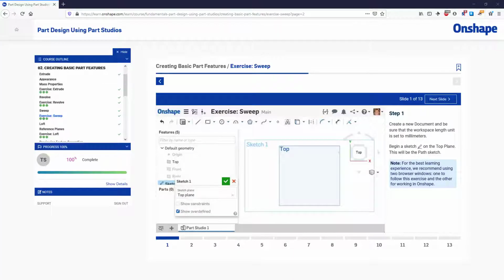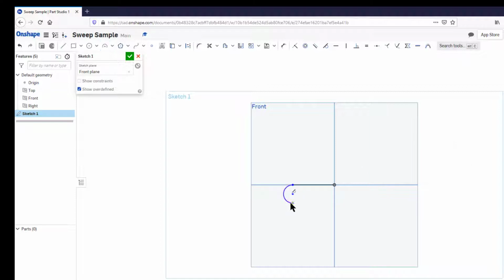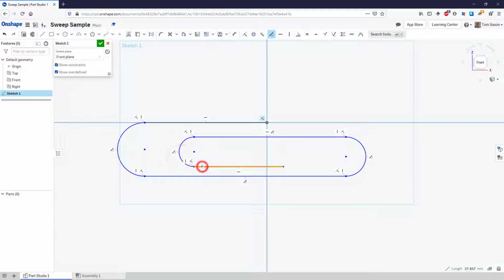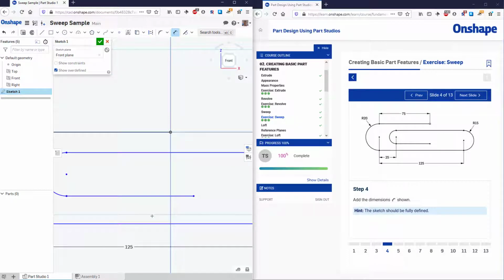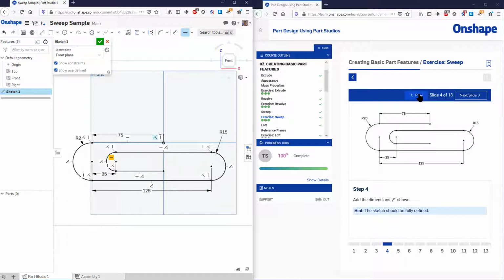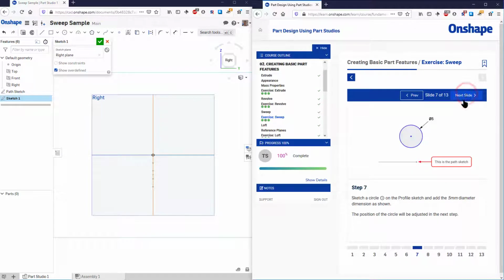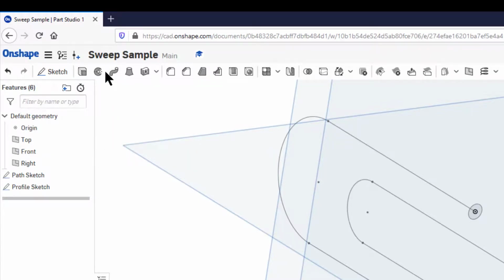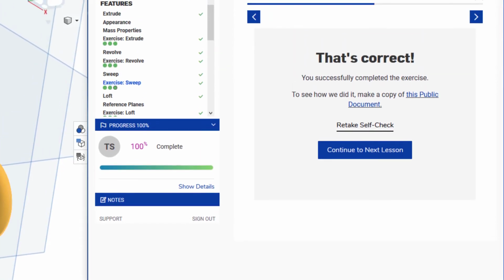IT55 1.03 Sweep